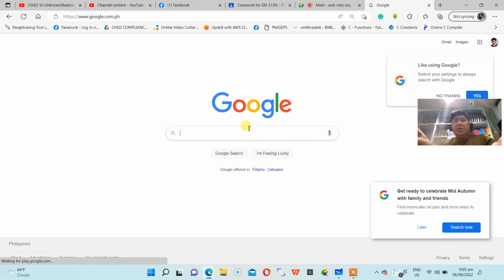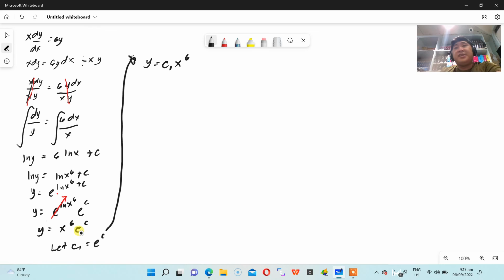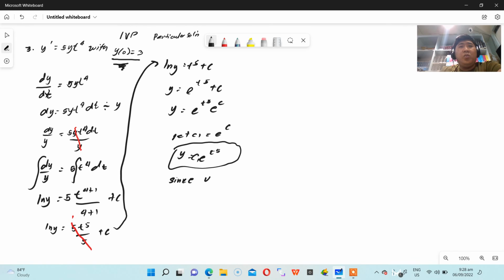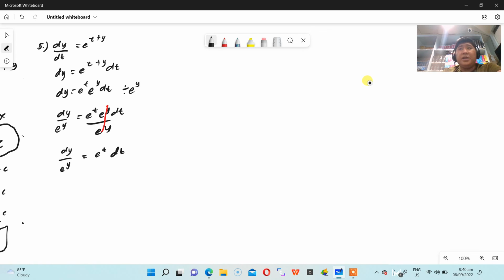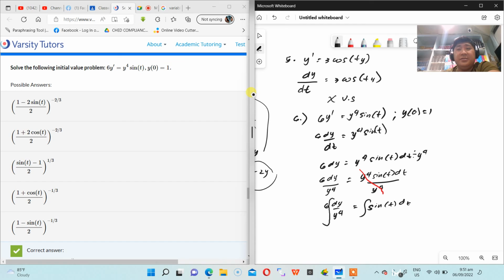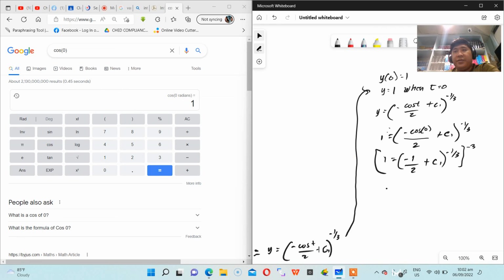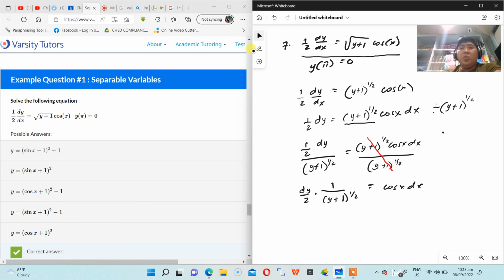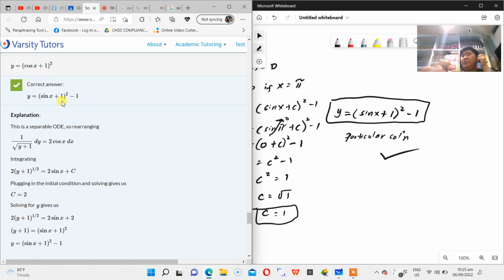Practice Test 1 - Differential Equations : Separable Variables (varsitytutors)